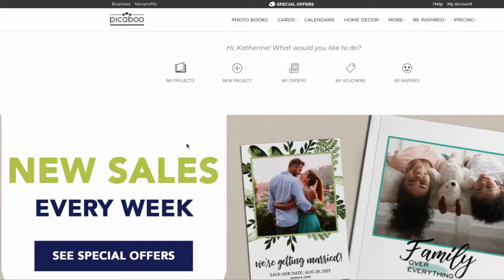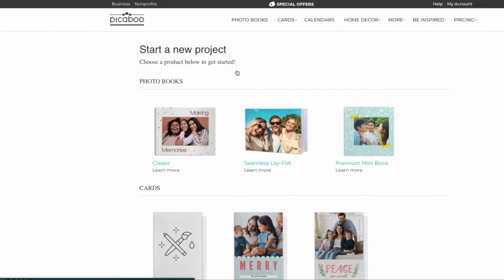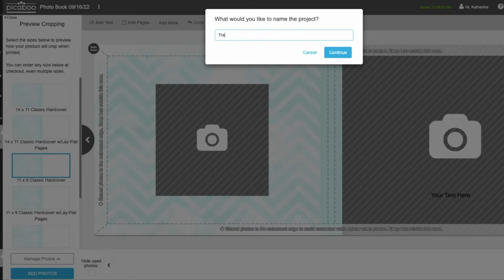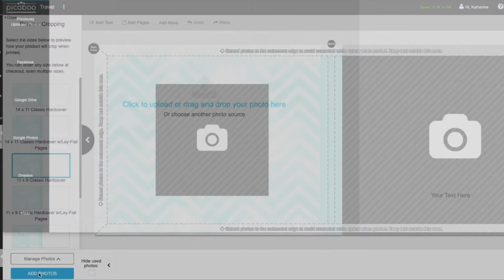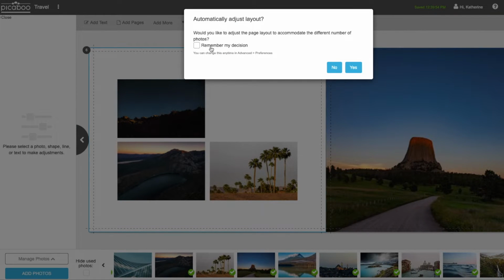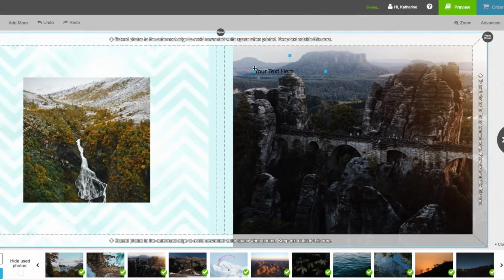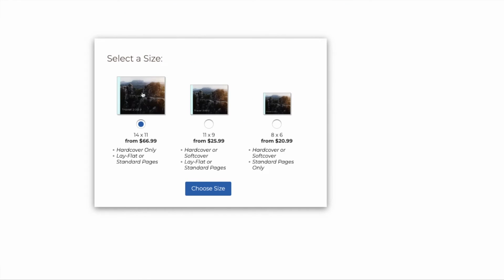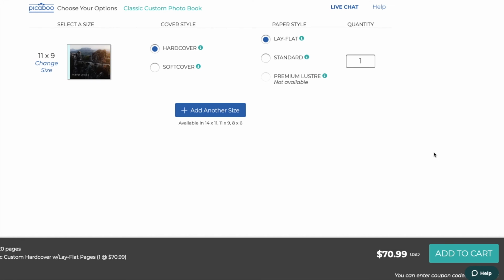How to Create a Picaboo Photobook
In this tutorial you will learn how to create a custom photobook on Picaboo.com